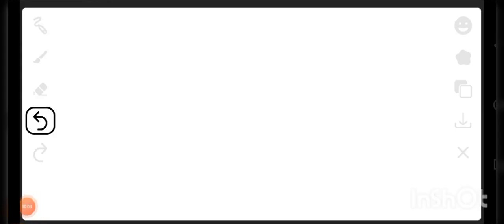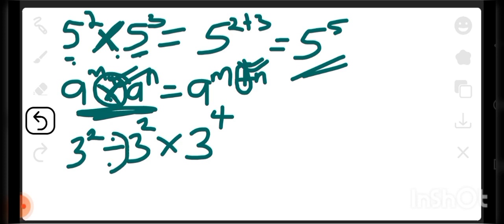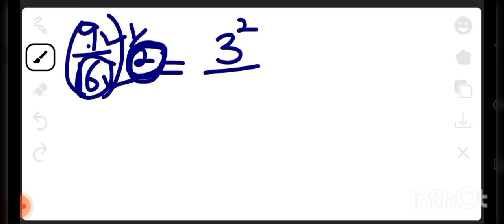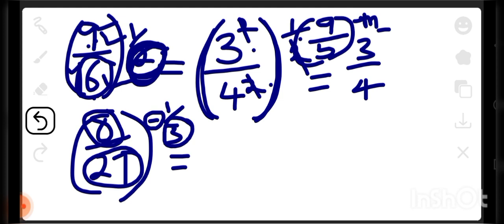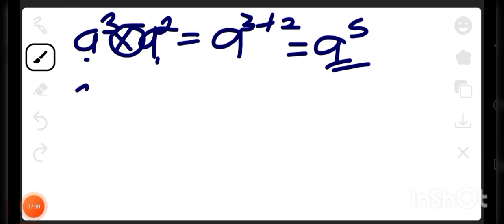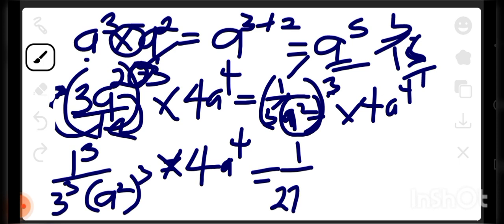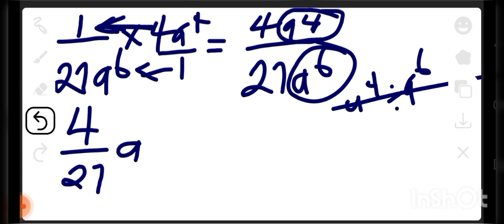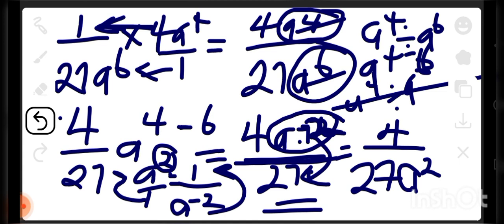UNDERSTANDING THE RULES OF INDICES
how to understand the rules of indices